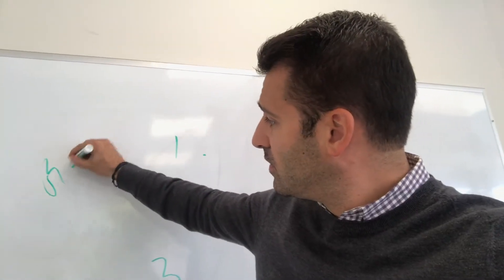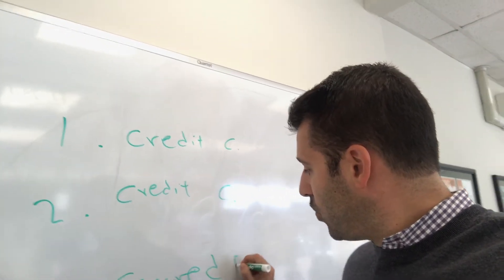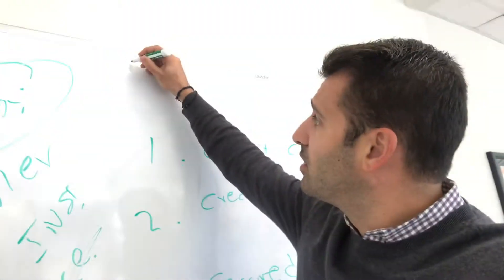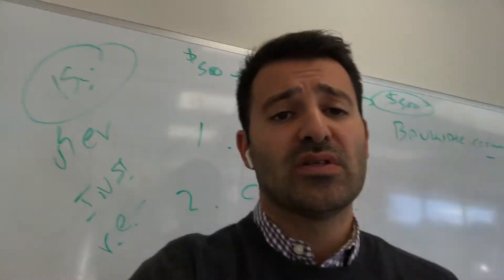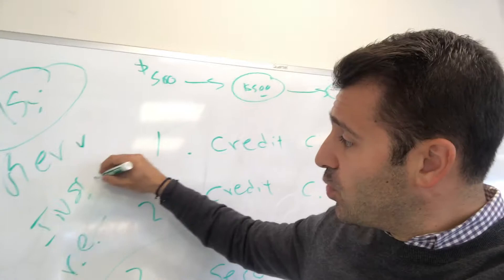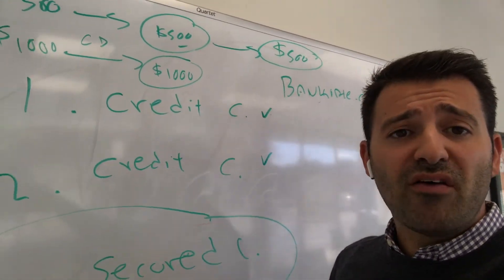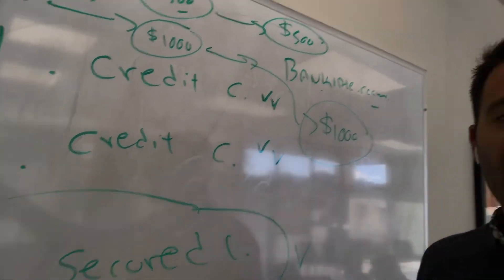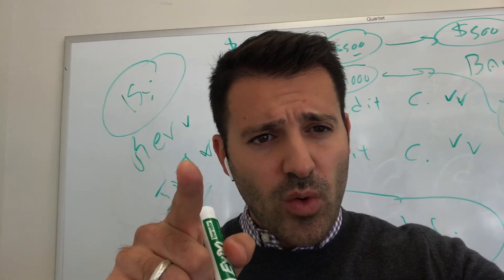Key Credit Repair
Bad credit can close doors to life opportunities. A Boston-based company with a national heart, we help you reach your financial goals through free credit repair consultations, one-on-one counseling, and customer support 24/7.